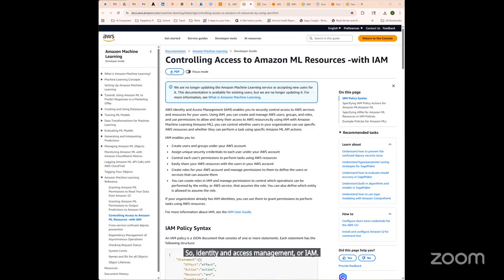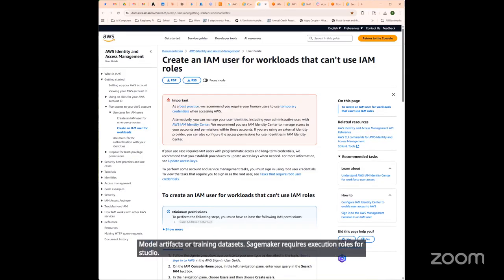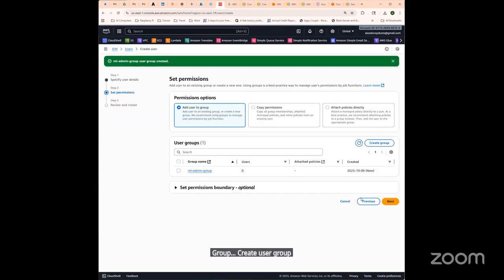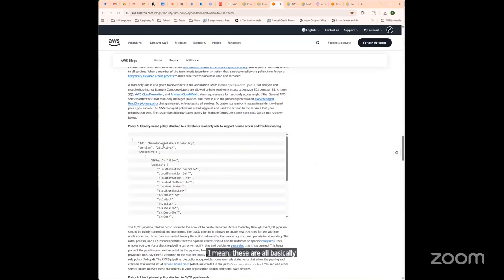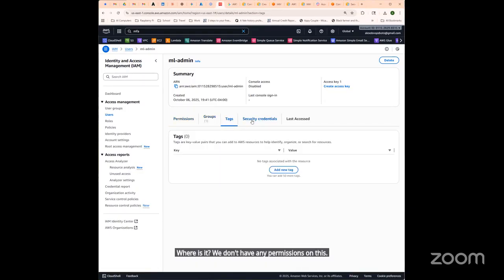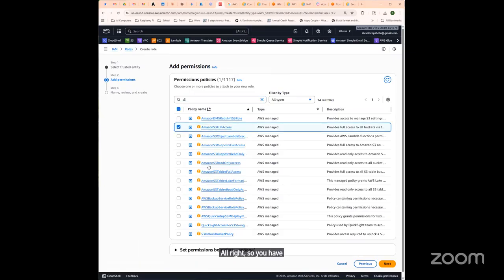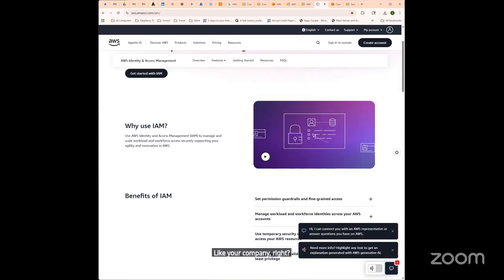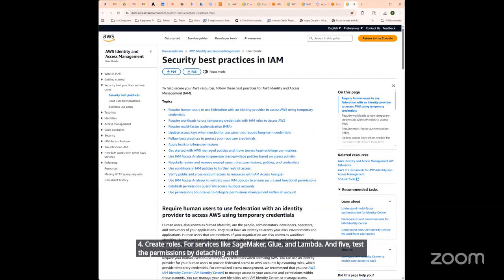AWS Machine Learning Associate Exam Walkthrough 87 AWS IAM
AWS Machine Learning Associate Exam Walkthrough 87 AWS IAM - October 06
Meeting Purpose

To provide an overview of AWS Identity and Access Management (IAM) for machine learning workloads, focusing on exam preparation for the AWS Machine Learning Associate certification.

Key Takeaways

  - IAM is crucial for managing identity and permissions across AWS ML services (SageMaker, Glue, Comprehend, EC2)
  - Key IAM components: Users, Groups, Policies (JSON), Roles, MFA
  - ML-specific IAM use cases: SageMaker training jobs, Glue data lake access, Comprehend NLP analysis
  - Best practices: Least privilege, MFA, avoid root user, use groups, create service-specific roles

Topics

IAM Fundamentals for ML

  - Controls identity/permissions across AWS ML services (SageMaker, Glue, Comprehend, EC2)
  - Core components:
      - Users: Individual people/services
      - Groups: Collections of users with shared permissions
      - Policies: JSON docs defining allowed/denied actions
      - Roles: Assumable identities for AWS services (e.g., EC2, SageMaker)
      - MFA: Second layer of authentication

IAM in ML Workflows

  - SageMaker: IAM roles for S3 access, ECR images, Lambda invocation
  - Glue: Permissions for data lake read/write
  - Comprehend/Recognition/Translate: Service-specific authorizations
  - Policy enforcement: Least privilege for PII, model artifacts, training data
  - Service-specific requirements:
      - SageMaker: Execution roles (studio, training, endpoints)
      - Glue: Job roles with S3 read/write
      - Comprehend: NLP text analysis policies
      - S3: Model/data access policies
      - CloudWatch: Metrics/logs permissions for ML jobs

Creating Users and Groups (Console Demo)

  - IAM console: Users to Create to "ML Admin"
  - Group creation: "ML Admin Group"
  - User addition to group
  - Purpose: Avoid root account use, follow security best practices

IAM Policies

  - JSON structure: Effect (Allow/Deny), Actions, Resources (ARNs), Conditions
  - Example shown: Developer policy allowing CloudFormation, CloudWatch, EC2, S3, SQS access

MFA Setup (Console Demo)

  - Root user: MFA already enabled
  - Regular user: Security credentials to MFA to Assign device (app/token)
  - Best practice: Enable for root, privileged accounts

Service Roles (Console Demo)

  - Create role for EC2 to access S3
  - IAM console to Roles to Create to AWS service (EC2)
  - Policy selection: S3 full access vs. read-only
  - Attach to EC2 via instance profile

IAM Costs

  - IAM itself: Free
  - Pay only for accessed AWS services using IAM credentials
  - MFA: Free for app-based (Authy, Google Authenticator), cost for physical devices (YubiKey, Gemalto)

SageMaker Access Patterns

  - Create IAM role with SageMaker as trusted entity
  - Attach S3 read-only access policy
  - Use in notebooks/training jobs
  - Access data in Studio via S3 clients, local path downloads

1.  Avoid root user for daily tasks
2.  Enable MFA for all accounts (especially admin)
3.  Use groups for simplified permissions management
4.  Follow least privilege principle
5.  Create service-specific roles (SageMaker, Glue, Lambda)
6.  Test permissions by detaching/reattaching policies

Next Steps

  - Review IAM components: Users, Groups, Policies, Roles, MFA
  - Practice creating IAM entities in AWS console
  - Study ML-specific IAM use cases (SageMaker, Glue, Comprehend)
  - Implement IAM best practices in personal/work AWS environments
  - Focus on IAM for ML workload security questions in exam prep
Action Items
- Avoid using root user for daily tasks; create IAM users instead - WATCH (5 secs)
- Enable MFA for all accounts, especially admin ones - WATCH (5 secs)
- Apply least privilege principle; avoid attaching administrator access unless necessary - WATCH (5 secs)
- Create roles for services like SageMaker, Glue, and Lambda - WATCH (5 secs)
- Test permissions by detaching and reattaching policies to validate access - WATCH (5 secs)